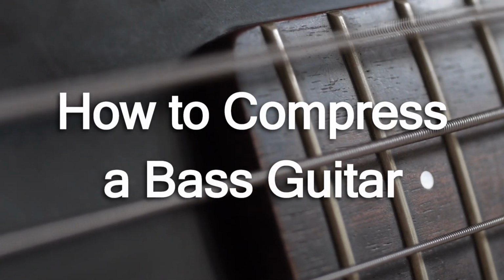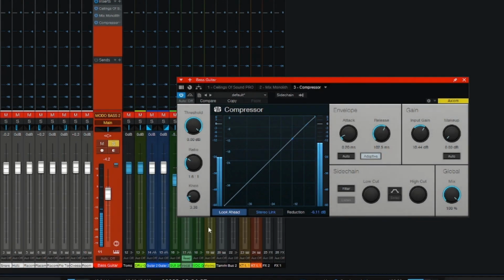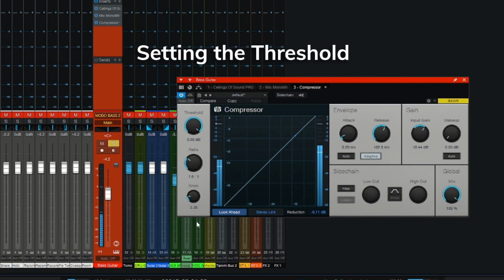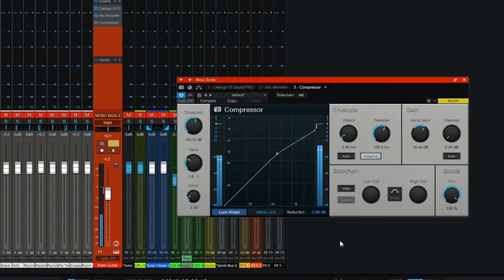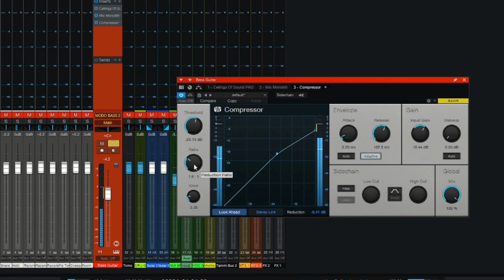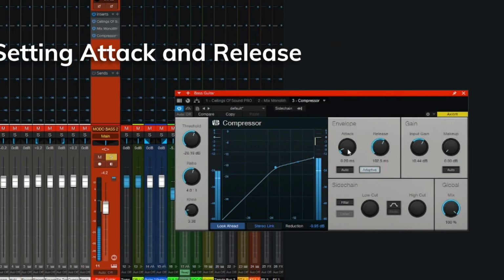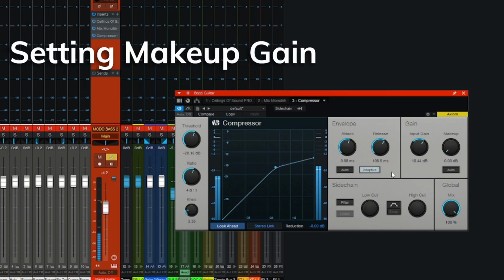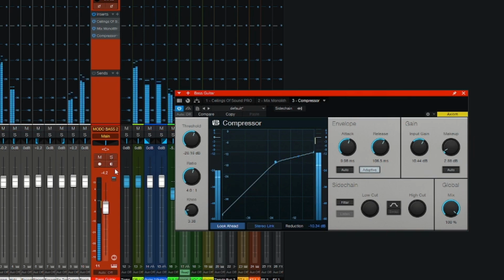Compression for Bass Guitar: The Essential Guide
In this video tutorial, we'll delve into the world of bass guitar compression and explore the various techniques and settings that will take your bass guitar tracks to the next level. You'll learn how to use compression on bass guitar to achieve the perfect dynamics control, and the benefits of bass guitar mix compression. Whether you're a seasoned bass player or just starting out, this guide will provide you with the knowledge and skills to get the most out of your bass guitar sound. So, if you want to learn how to compress bass guitar like a pro, tune in and let's get started!